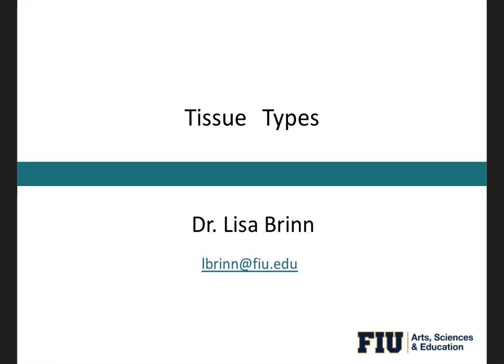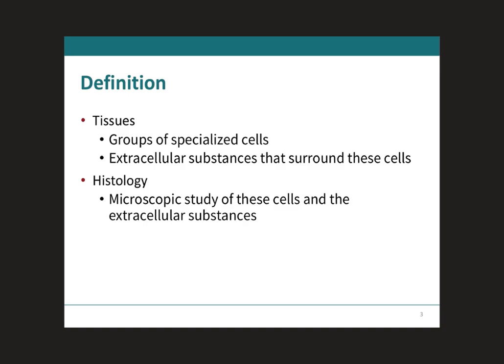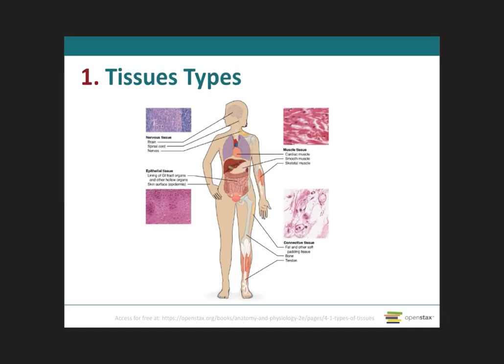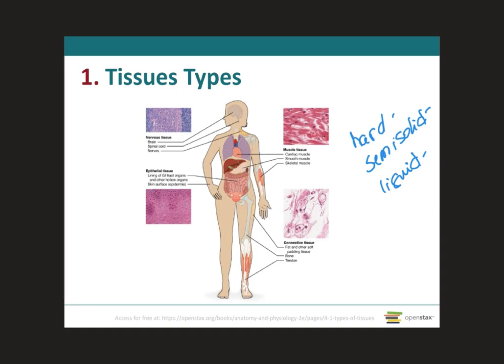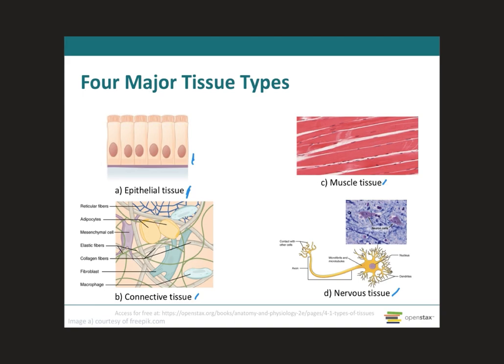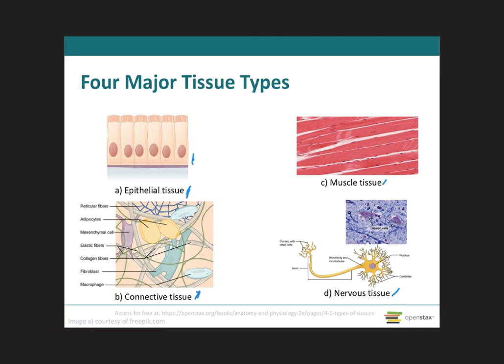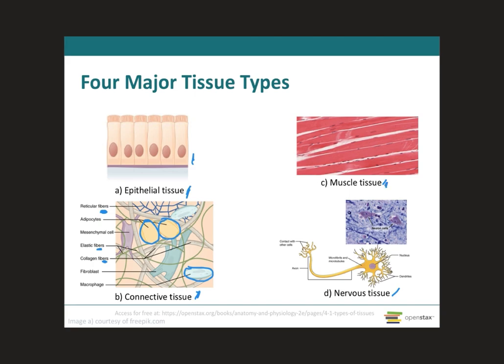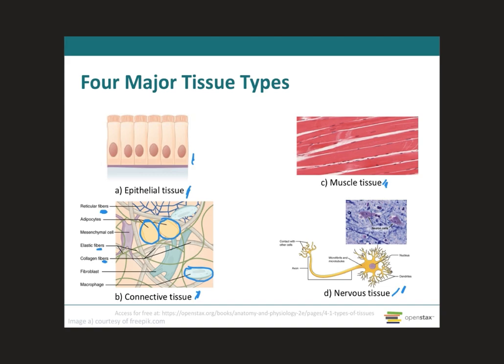Tissue Types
00:00 Slide 1
00:06 Slide 2